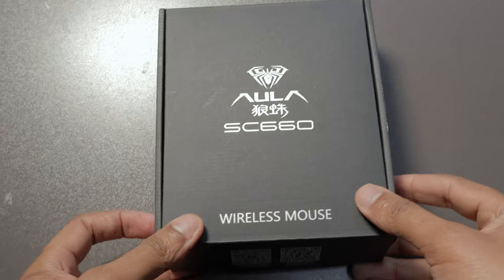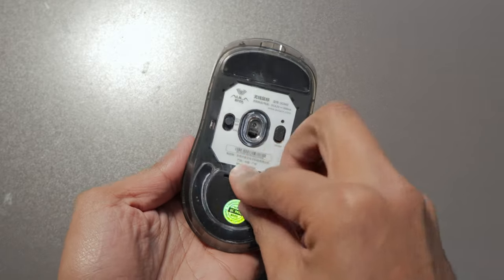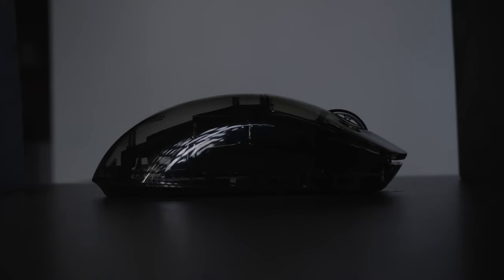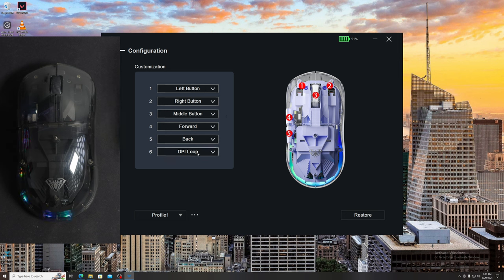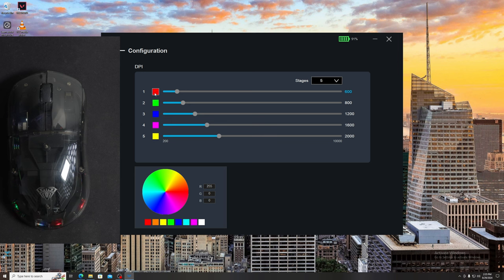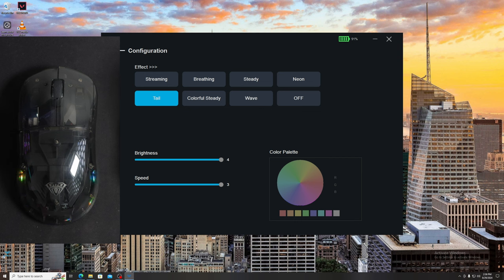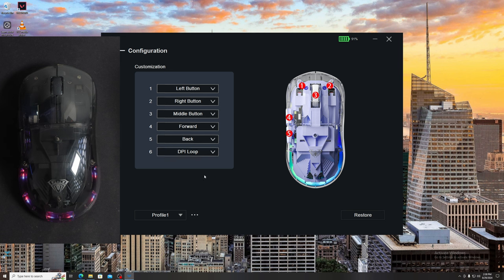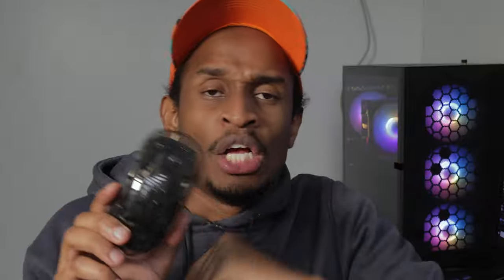The Best Budget Kenyan Gaming Mouse: AULA sc660 Review